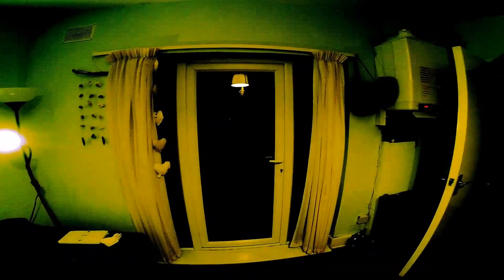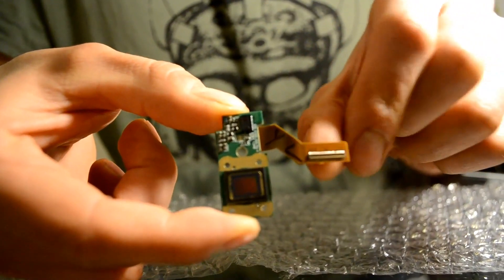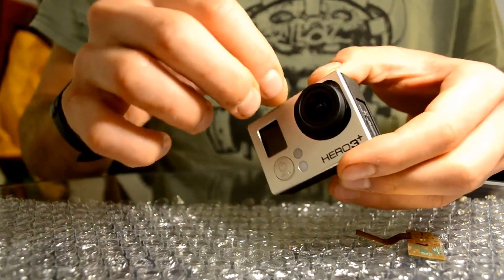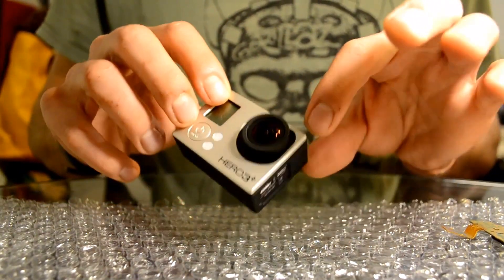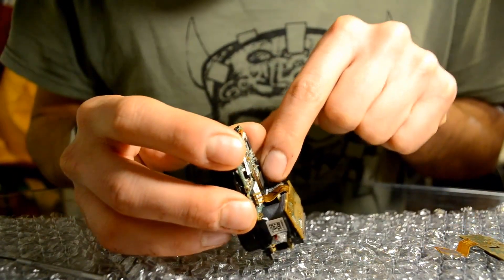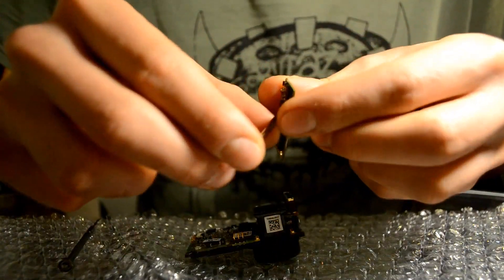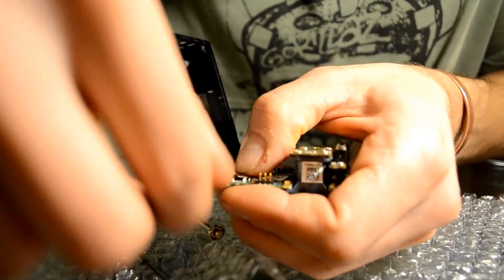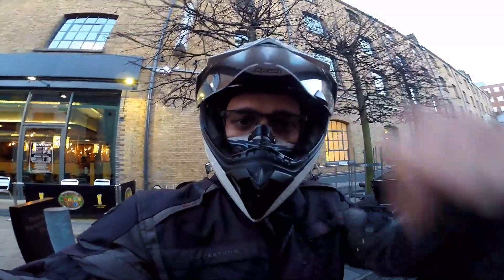GoPro Camera CCD Light Sensor Replacement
In this video I show step-by-step how to replace the CCD light sensor on a GoPro HERO 3+ Black camera. The light sensor on the camera had failed and produced vertical lines, green and purple colors and slightly distorted images.